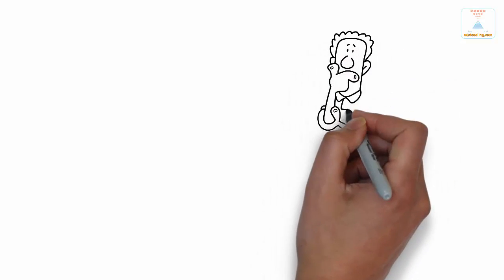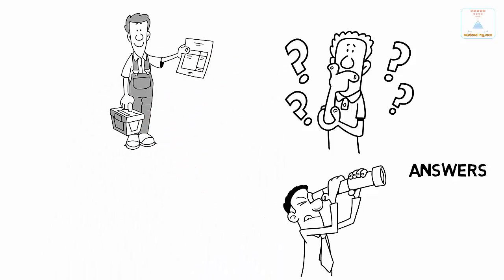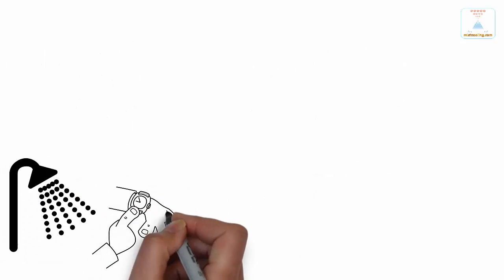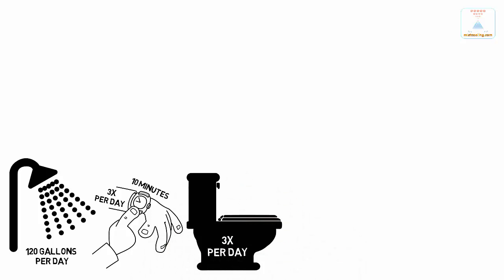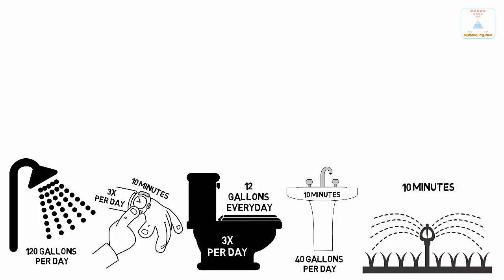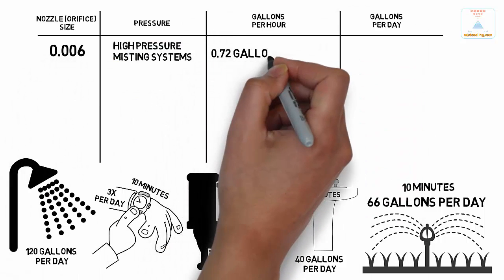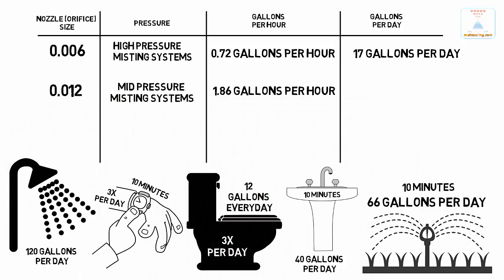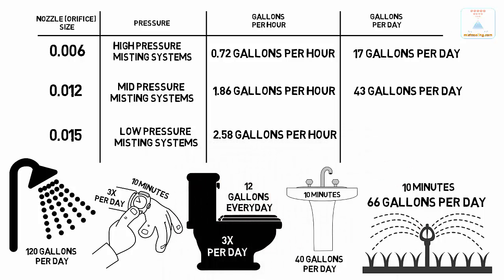How Much Water Does a Misting System Use? Low vs High Pressure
Are you wondering how much water is consumed by mistcooling systems every day?
Are you seeking answers to this bewildering question?

Here’s a brief explanation to how much water is consumed by your misting systems.
When compared to how much water you use in your daily activities, you will discover that the mist cooling system’s water consumption is minimal.
If your home shower runs for ten minutes three times a day, it consumes approximately 120 Gallons Per day.
If your toilet flushes 3 times a day, it goes down with approximately 12 Gallons everyday
If your sink faucet runs approximately 10 minutes a day, 40 gallons per day is consumed and your lawn watering running for 10 minutes sprays almost 66 gallons of water.
*The high pressure mistcooling system consumes about zero point seven two Gallons Per Hour, an approximate seventeen Gallons Per day
*The Mid Pressure Misting Systems consumes approximately one point eight six Gallons per Hour, an approximate forty three Gallons Per day
While low pressure misting systems consume approximately two point five eight Gallons per Hour, an approximate sixty one  Gallons Per day.